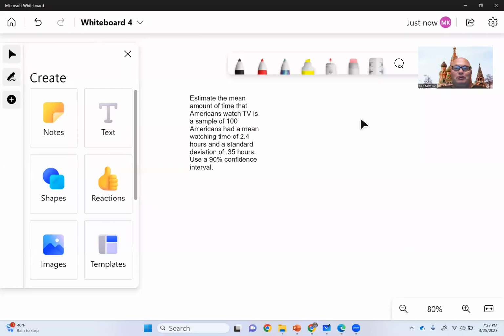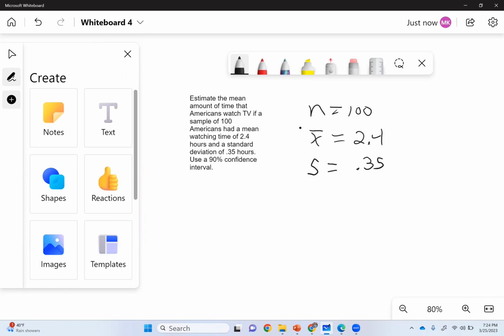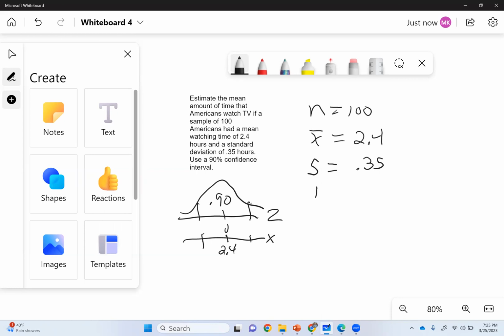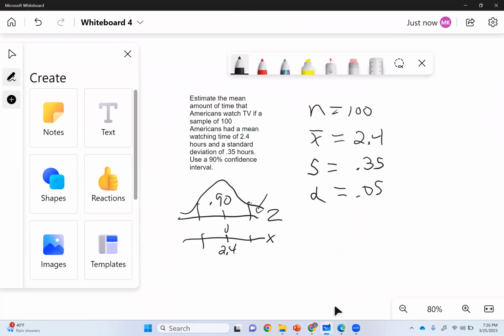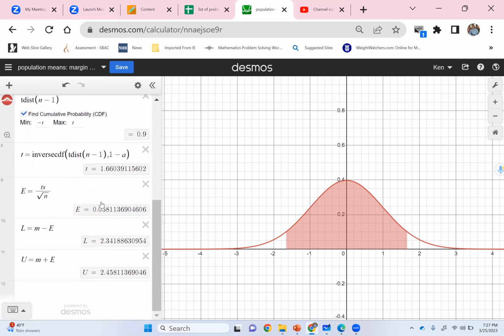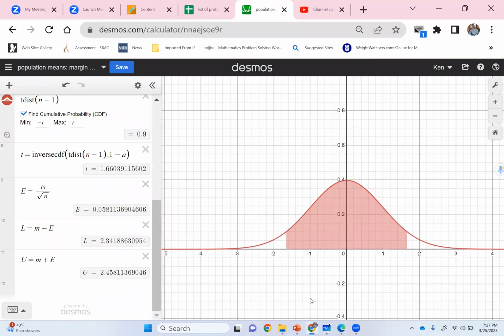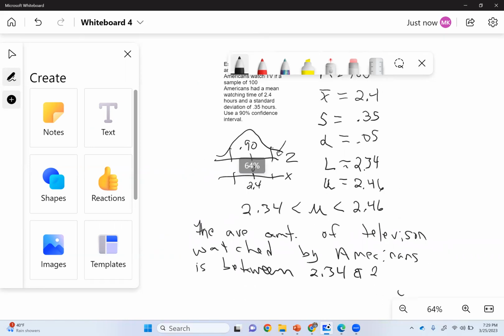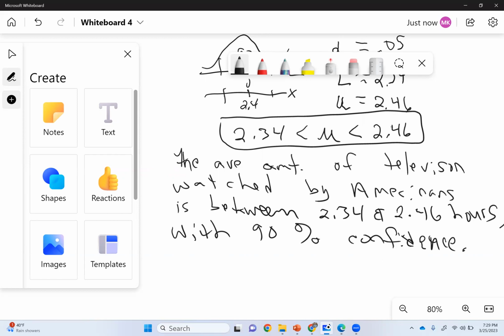estimating population mean